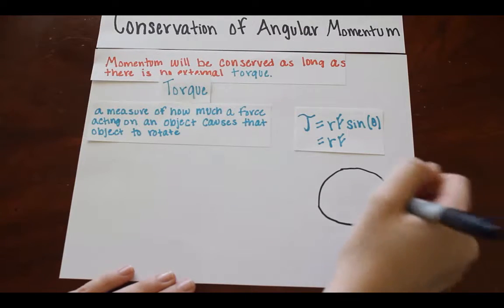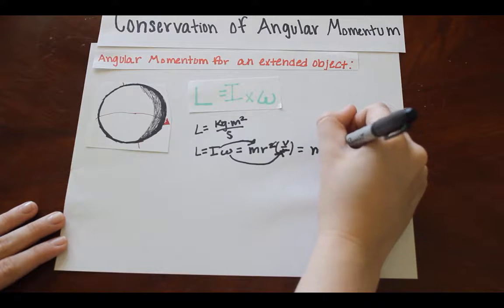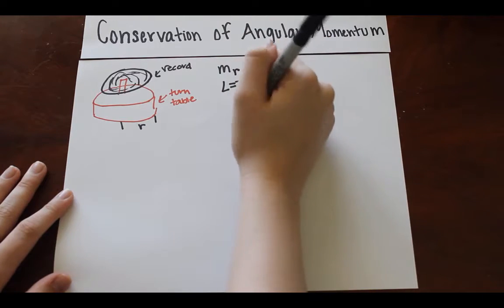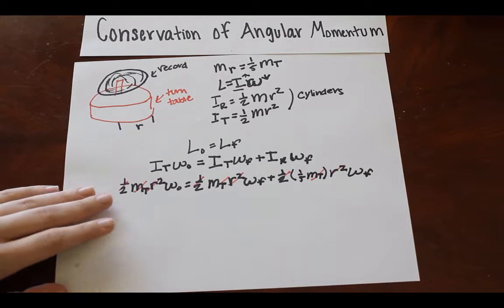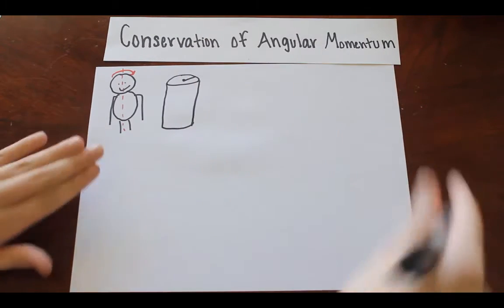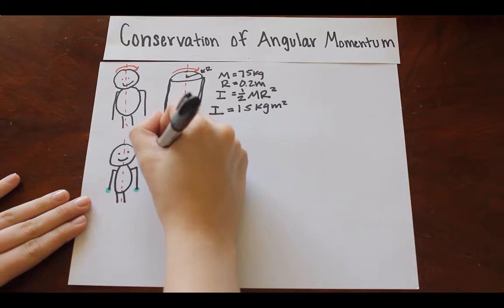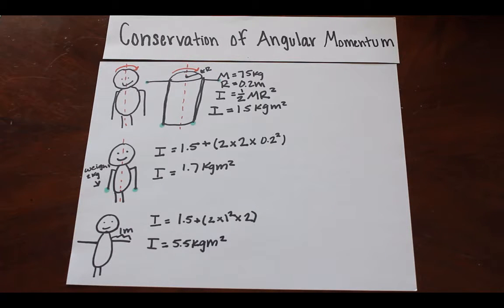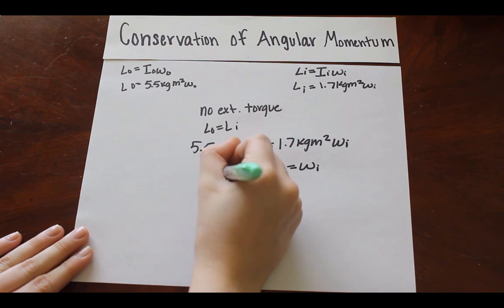Conservation of angular momentum